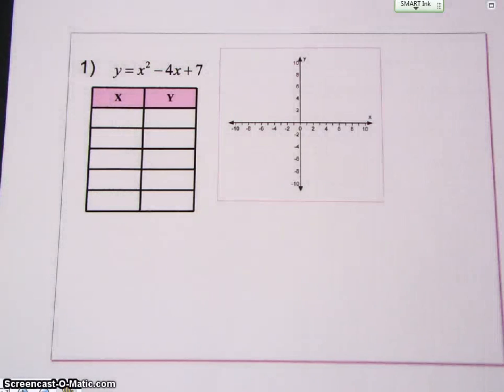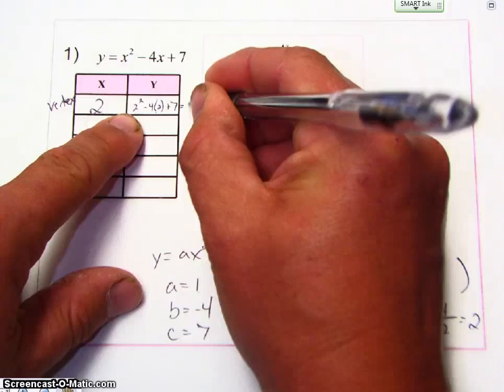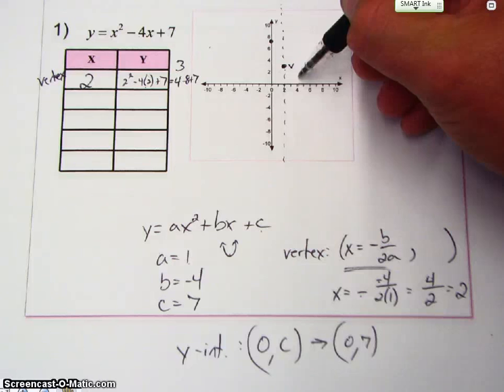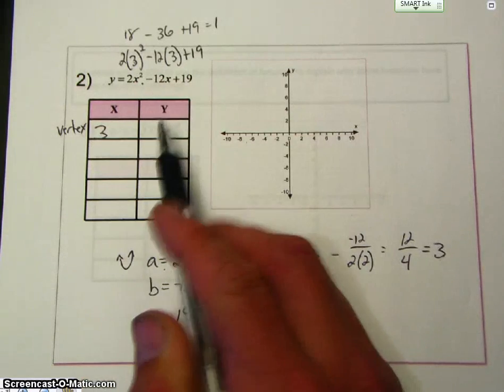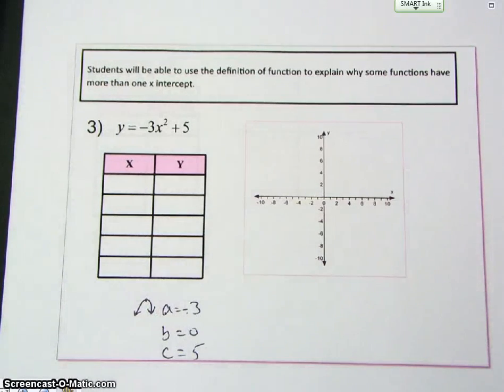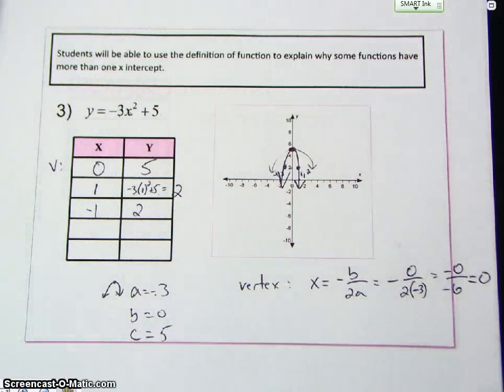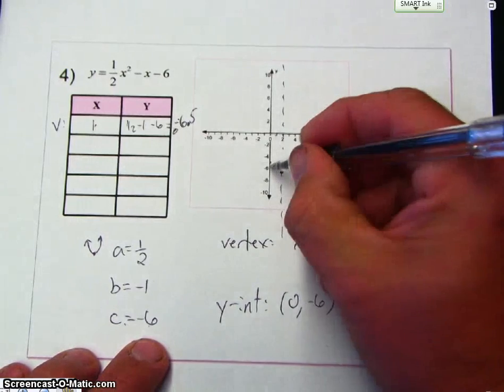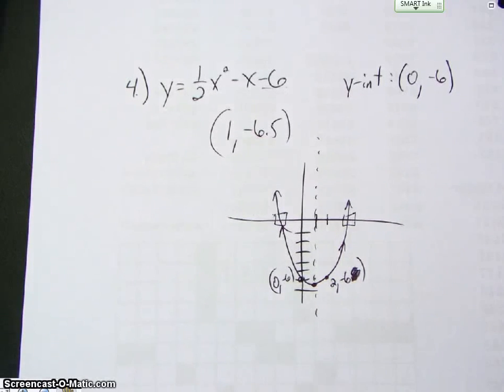4.1 Graphing Quadratics in Standard Form with Correction